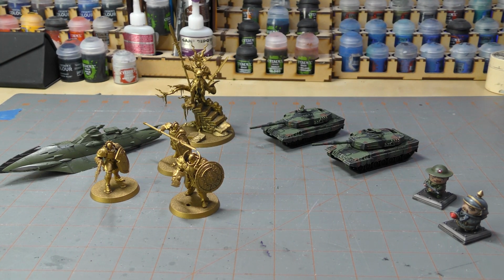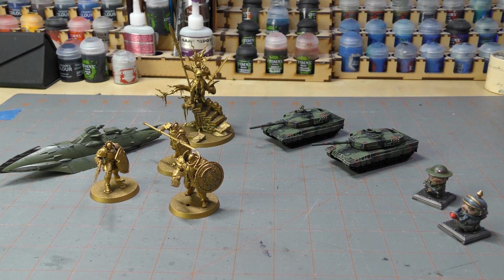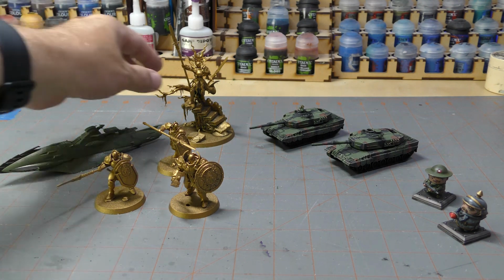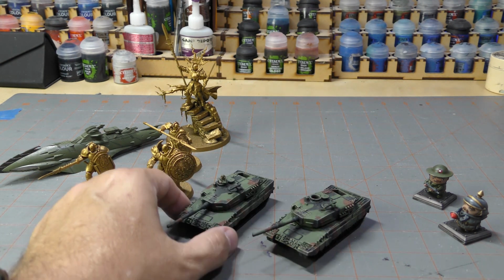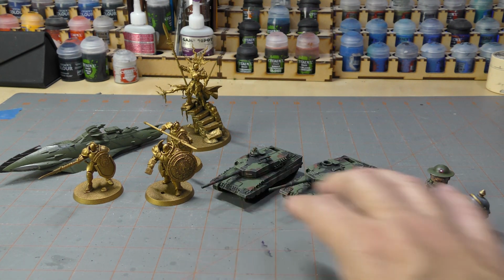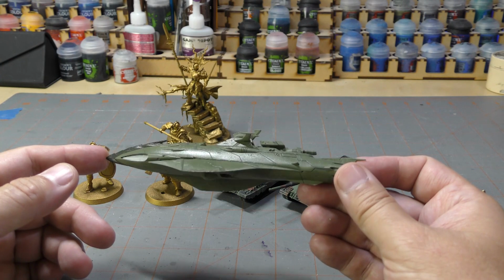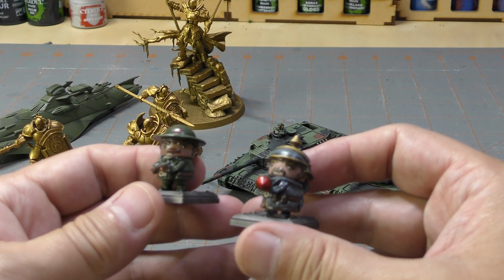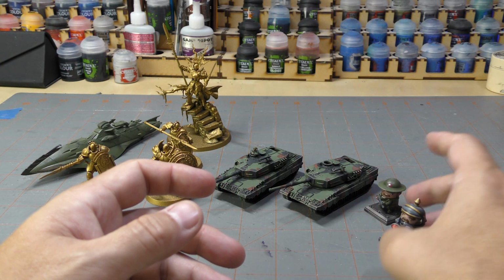What's on the Table? Team Yankee, Age of Sigmar, Rivet Wars and more!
Crazy week at the studio. This time we take a look at a couple of projects. Some West German Leopards for Team Yankee. Some Age of Sigmar Dominion Stormcast Eternals and Rivet wars and even some Space Battleship Yamato, Star blazers, models too!